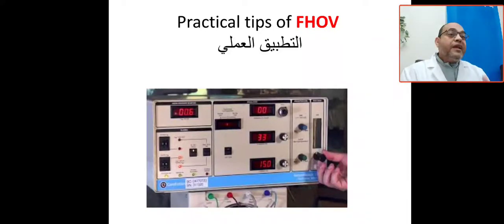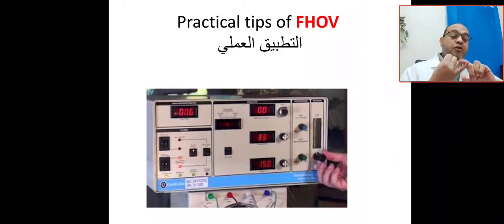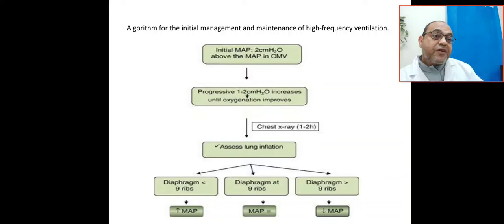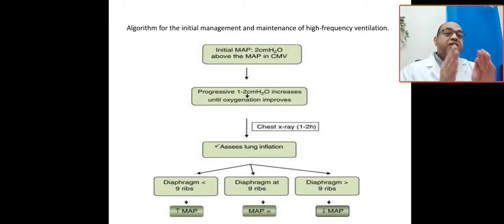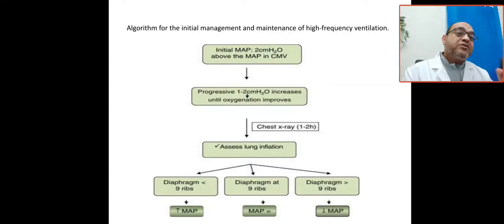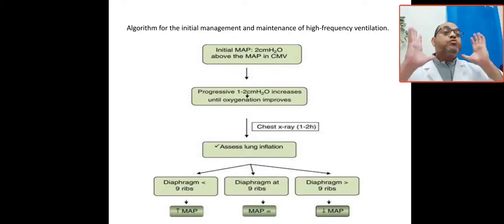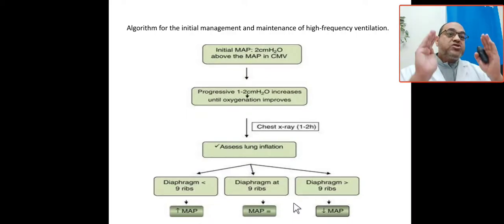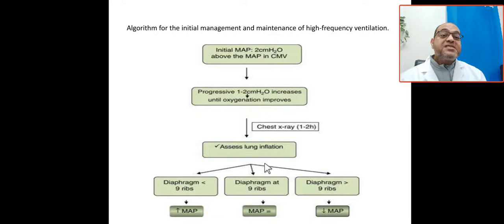what are the practical tips of HFOV?